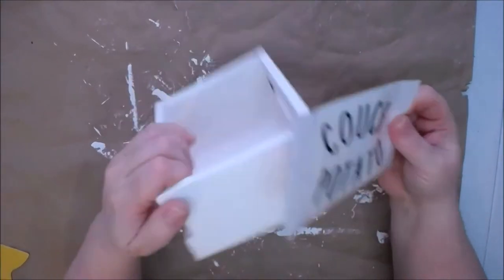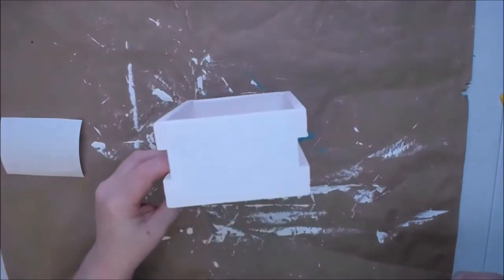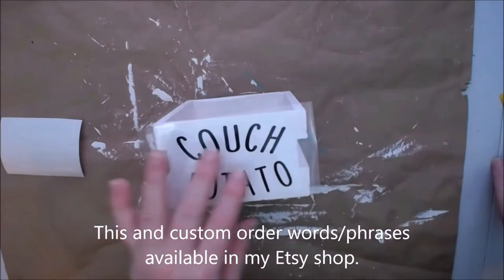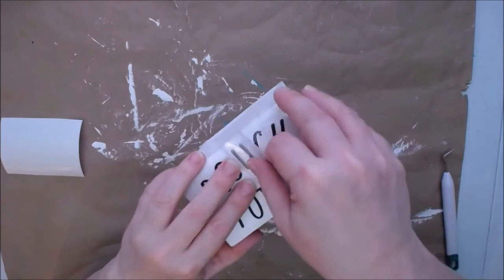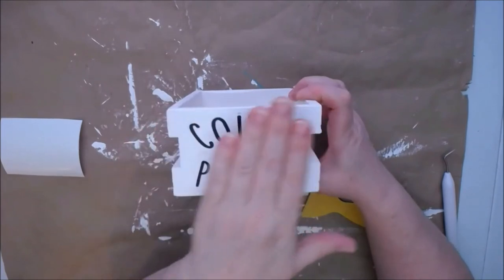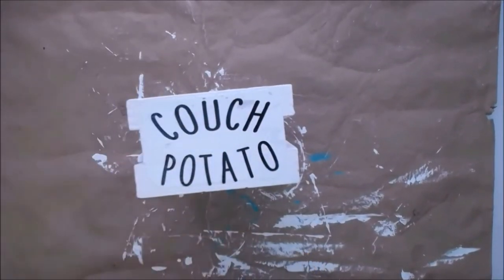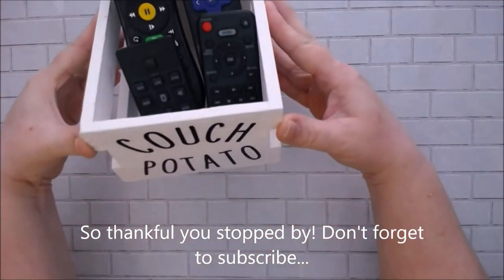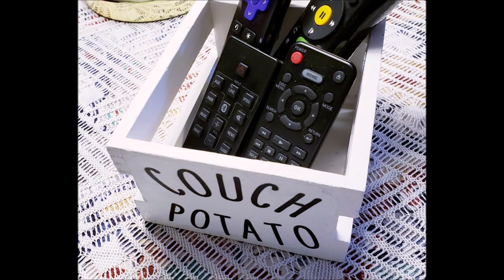DIY FARMHOUSE STYLE REMOTE HOLDER-A HOME DECOR MINI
I'm telling you, the stay at home orders were hard on everyone!
Create a remote control holder that just may encourage you to get up and move and NOT become a couchpotato as I did for 2 MONTHS!
Super easy and you can use any size holder that would fit all your remotes!
PAINT BRUSHES
Donna Gets Crafty Etsy Shop for a variety of SVG's, Printables, Vinyl Decals, Home Decor, and more!

Join me on this crafty journey of re-doing my ENTIRE house!

Our house now an empty nest so the hubby and I are re-doing EVERYTHING!
On this channel you'll find: Affordable DIY/crafty ✂️stuff for a simple, faith-filled life✝️.

I love finding a great deal crafty🎨AND I love to teach📒, so I decided to create these videos of the fun things I am working on and share them here.
I’m a native New Yawka 🗽 living in rural 🌲 PA.
Despite my city upbringing, I love all things nature🌲, country🏡, and cozy!

I also LOVE hearing from people, so PLEASE leave me a message and don't forget to hit the
Live the life you HAVE and make it A CREATIVE DAY!